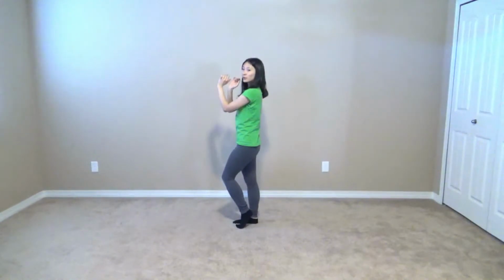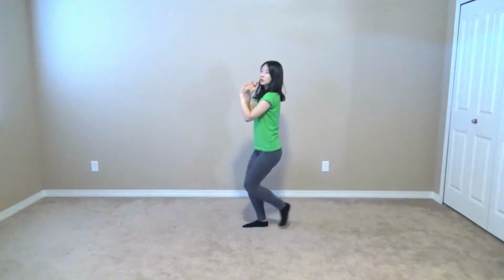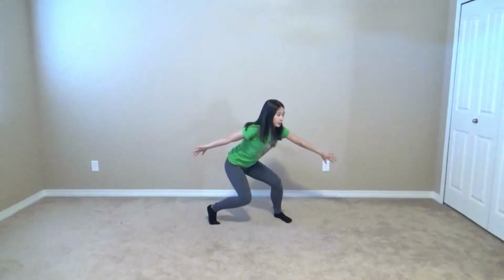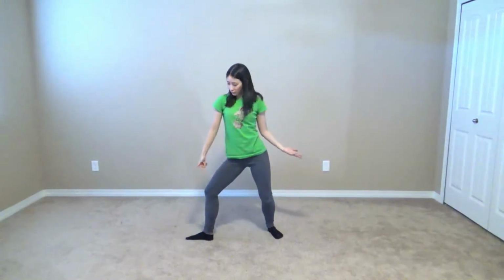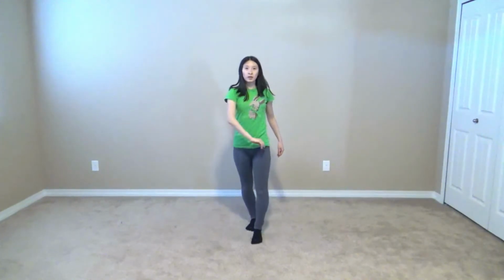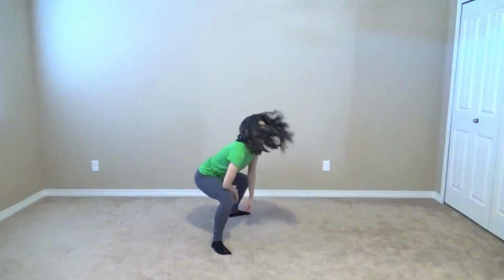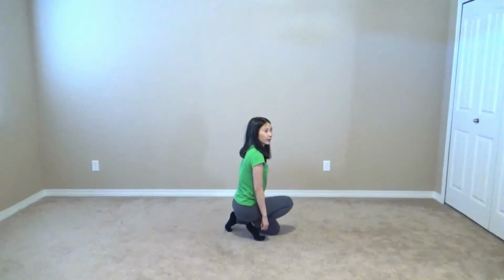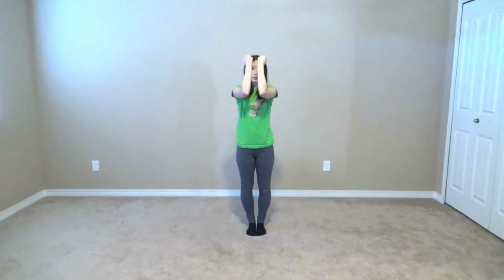AYA (MAMAMOO) Dance Tutorial Part 1 [Mirrored]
Hey guys! I'm here with a new dance tutorial for MAMAMOO's AYA! I'll be teaching you guys the intro, first verse, and first pre-chorus today.